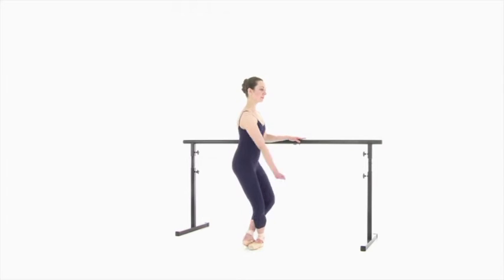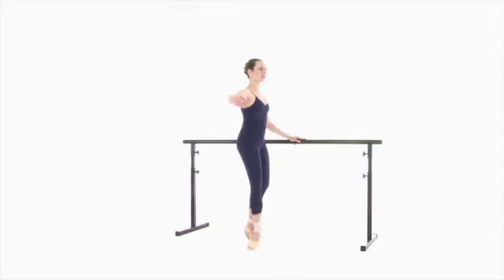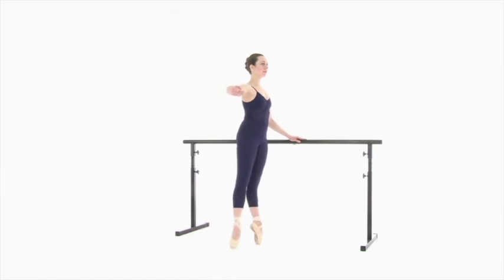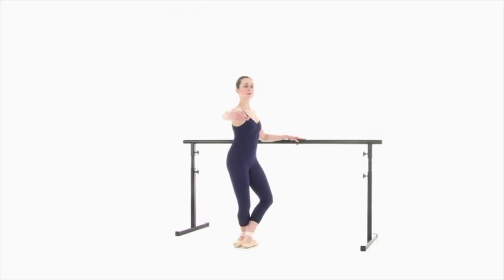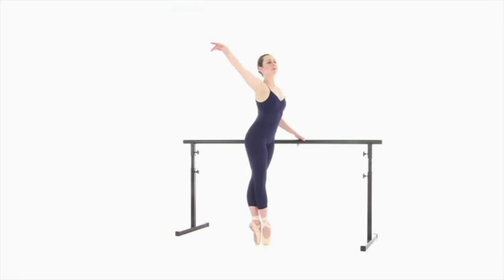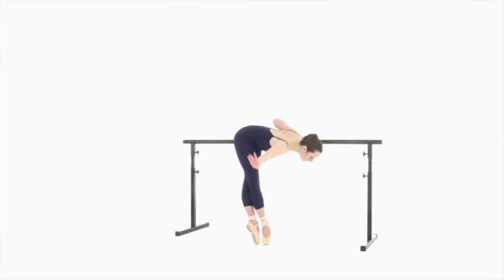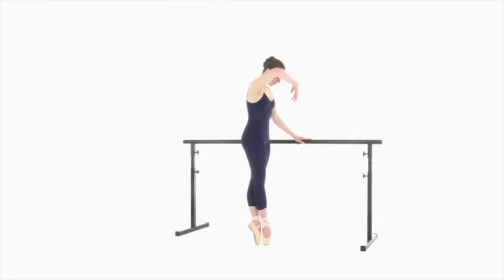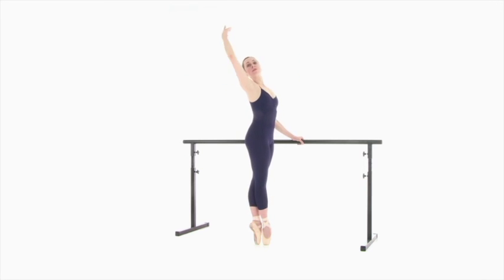advanced ballet DVD, pointe work: pas de cheval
pas de cheval: push with both feet of the floor to distinguish it from battement fondu
To buy the DVD, to learn more or to join my classes go